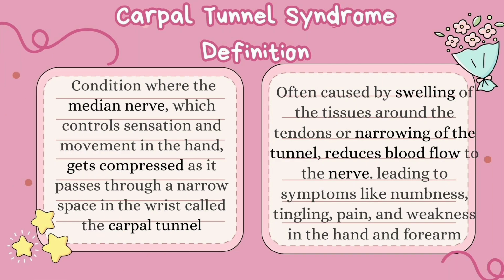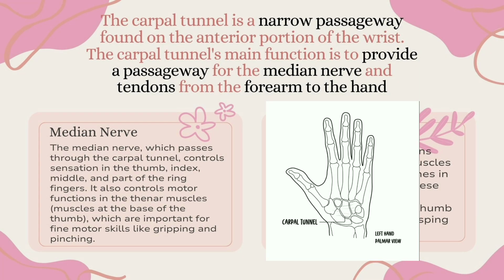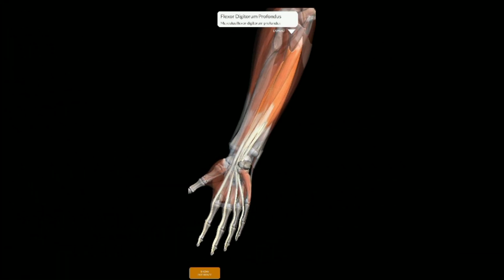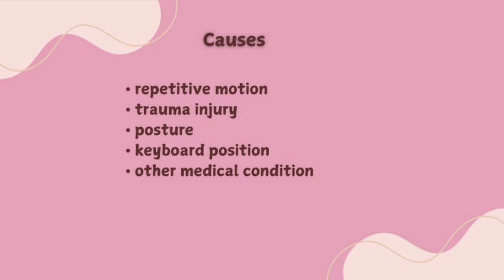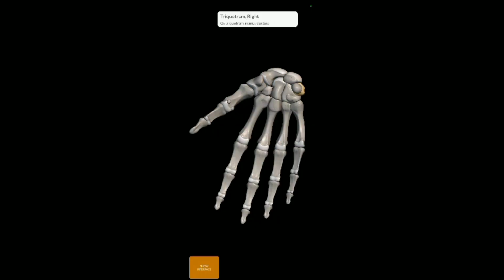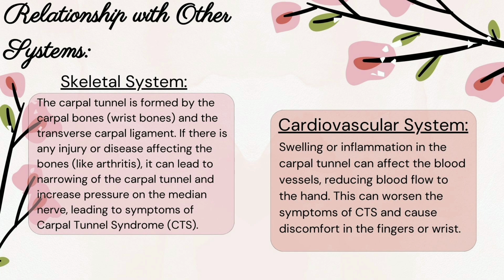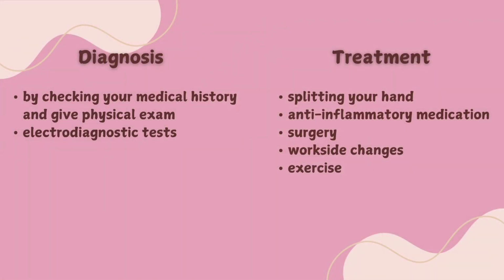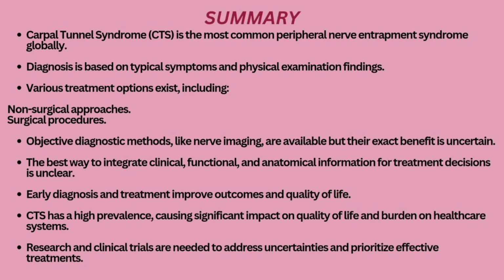Carpal Tunnel Syndrome (CTS)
(Assignment Regional Anatomy)